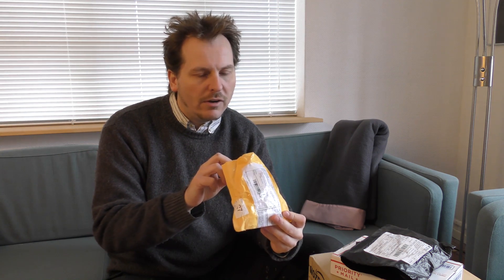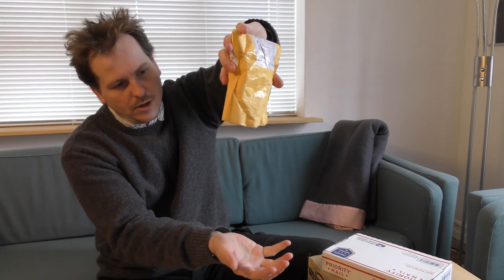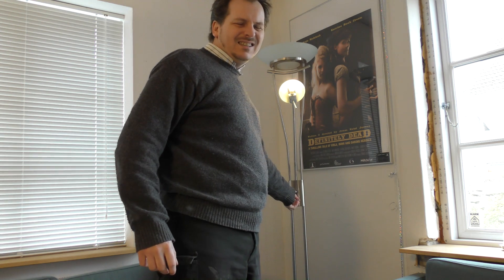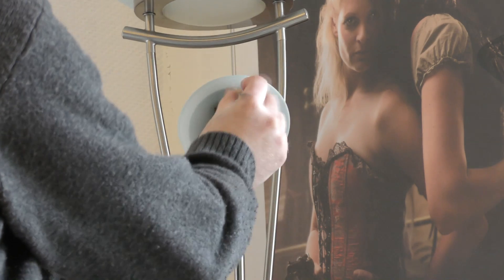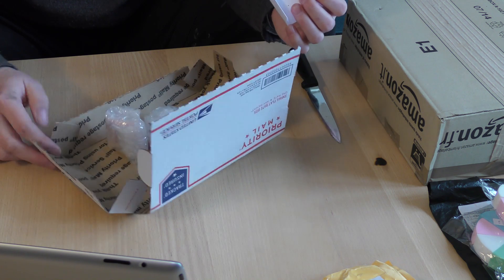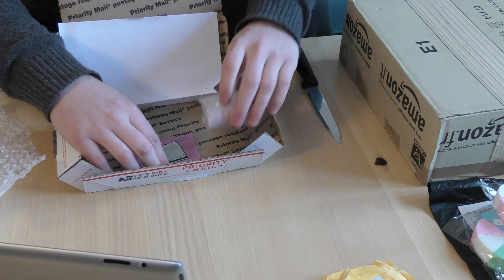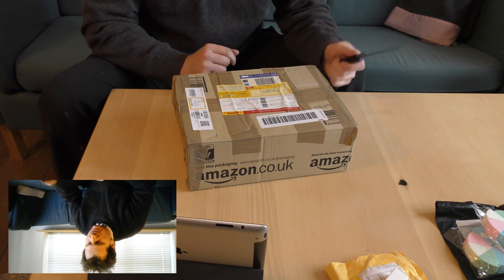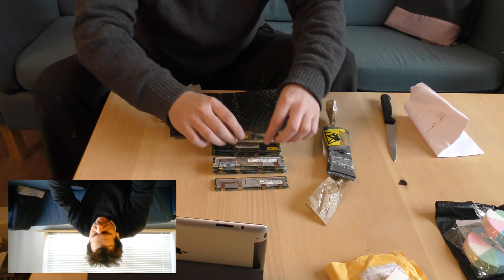12 Cores and 22GB's of RAM In my FAN Mail - 329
I am one of the few, that are so lucky to get Intel XEON's and High end Server RAM in my FAN mail,, no Fans this time though.

Thank you to Christian from the United States, Gary from United Kingdom and to Eric from the United States.

Thank You to Jerrit from the United States and Christoph from Germany, for you using time and money, sending me stuff to play with,,,Thank You!

Thank You to +TechHole Productions for letting me do a guest appearance on your awesome channel